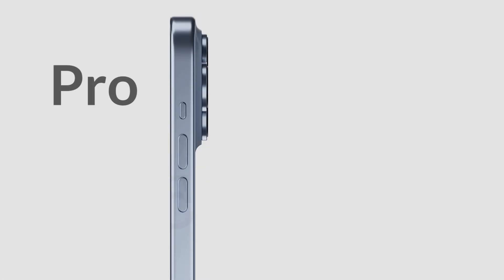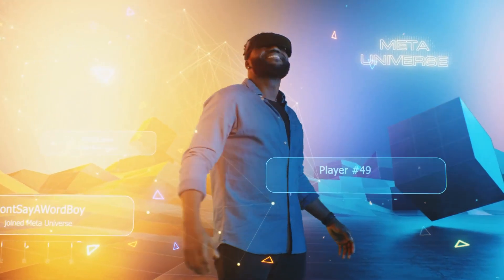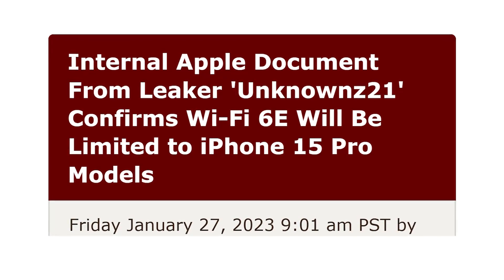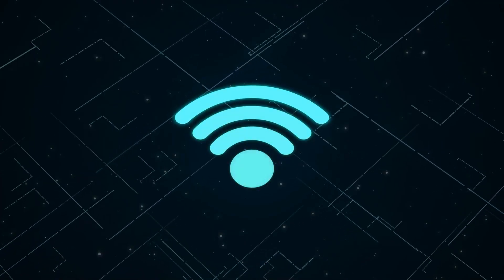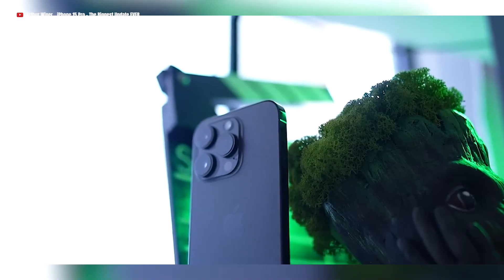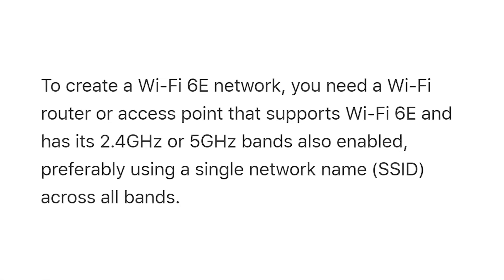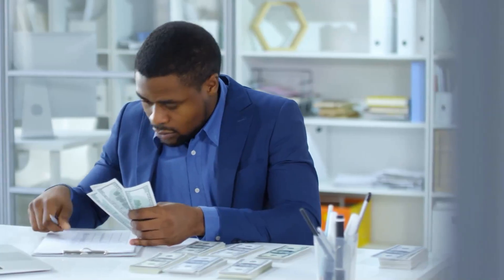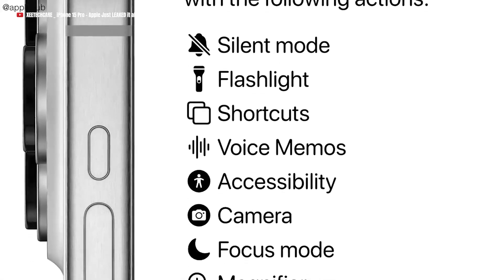Wi-Fi 6E: iPhone 15 Pro's Connectivity Boost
Wi-Fi 6E: iPhone 15 Pro's Connectivity Boost. In this video, we delve into the remarkable Wi-Fi 6E connectivity boost featured in the highly anticipated iPhone 15 Pro. Explore the cutting-edge capabilities of Apple's latest flagship device, as we uncover the advanced networking technology that propels it into the future. Discover how the iPhone 15 Pro leverages Wi-Fi 6E to offer lightning-fast internet speeds and enhanced stability, revolutionizing your browsing, streaming, and online gaming experiences. Stay up to date with the latest rumors, news, and insights surrounding the iPhone 15 Pro and its game-changing connectivity.